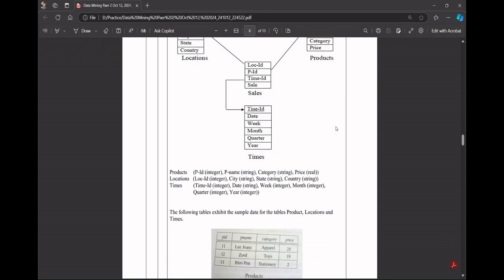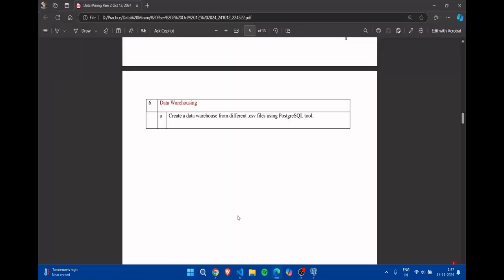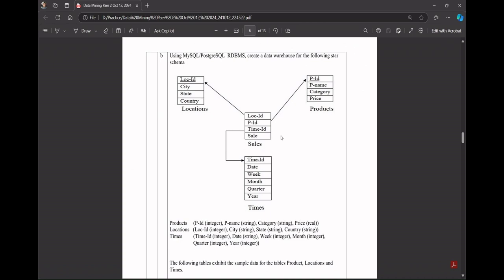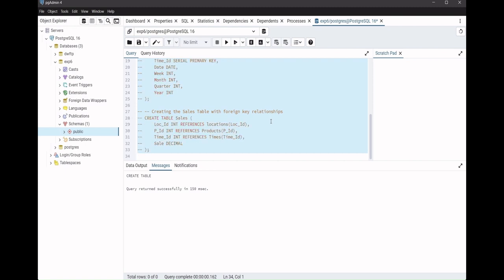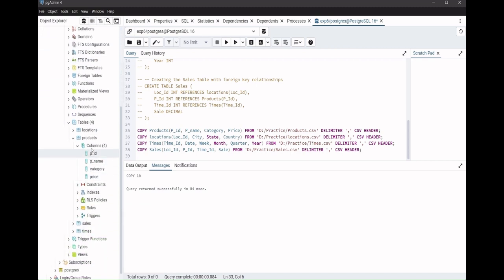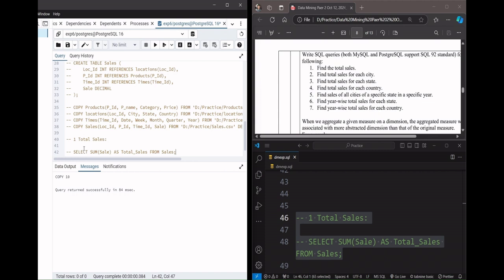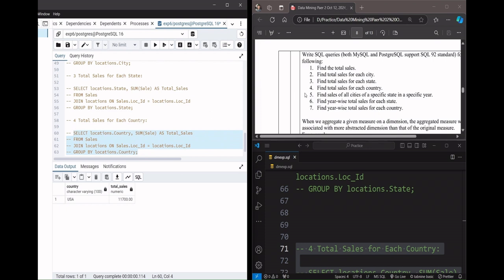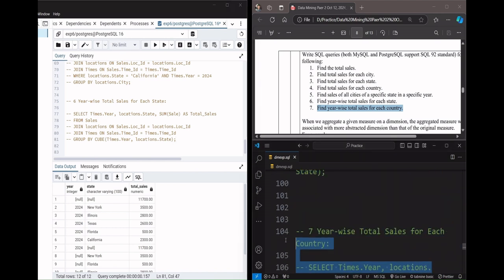Creating Data Warehouse (Data Mining Lab): Experiment 6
This video is created by Harshit Thakur (12212007), Aryan Pareek (12212006), Sushant Ahuja (12212008), Prikshit (12212011) and Swastik Bhowmick (12212012), B Tech (Computer Engineering)  5th semester students at NIT, Kurukshetra as a part of their Data Mining lab classes.